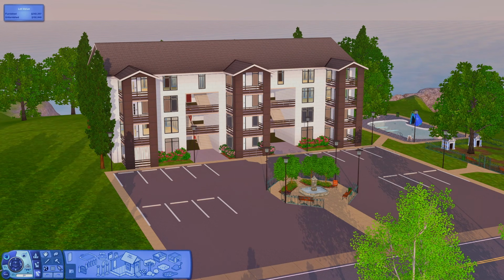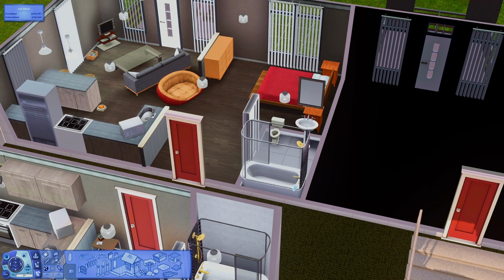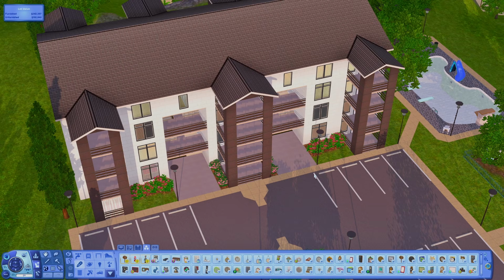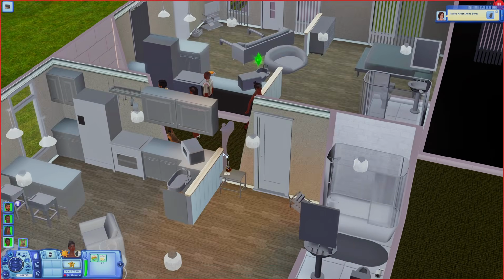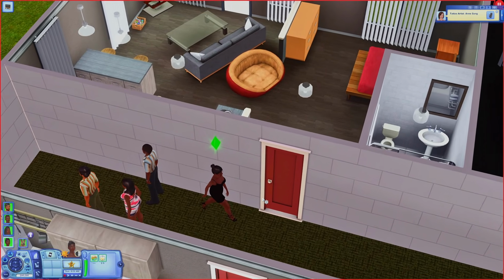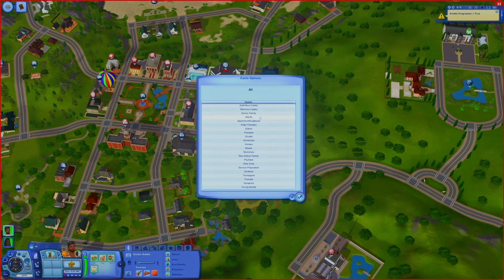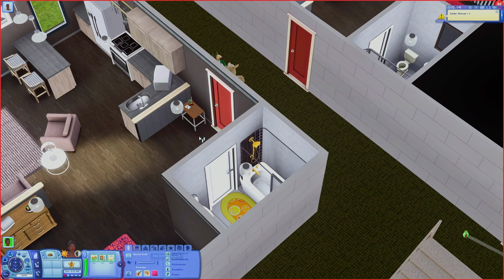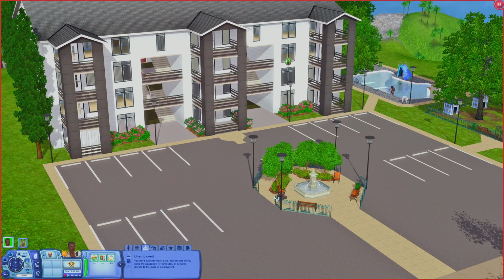The Sims 3 "Sims 2 Style" Apartments Tutorial 2023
In this video I show you how you can have functional Sims 2 style apartments in The Sims 3 using mods! I also show you how to use story progression for Sims 2 style rotational play with apartments!